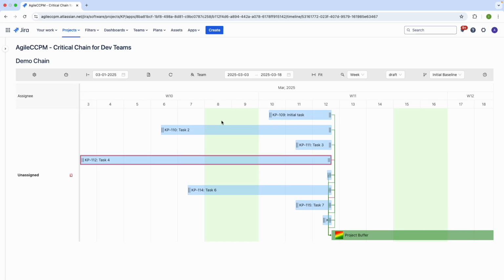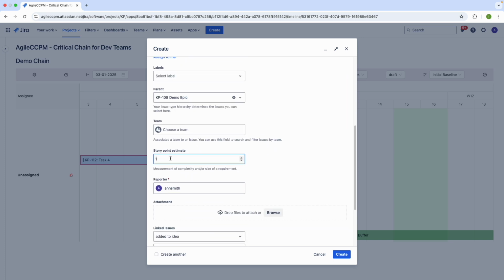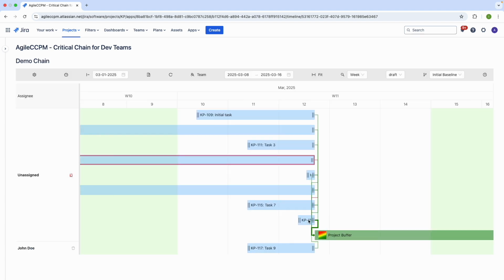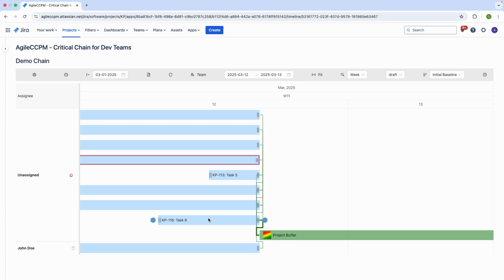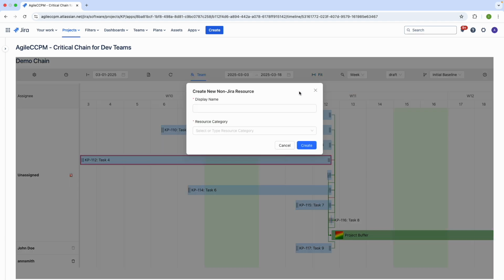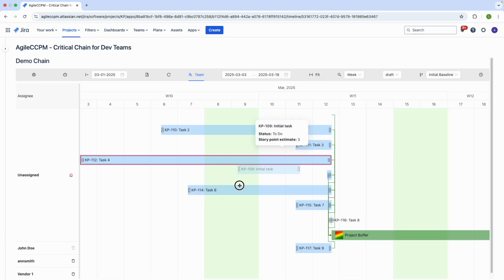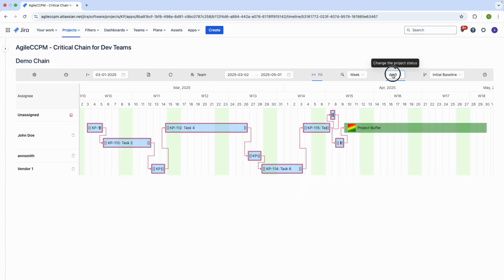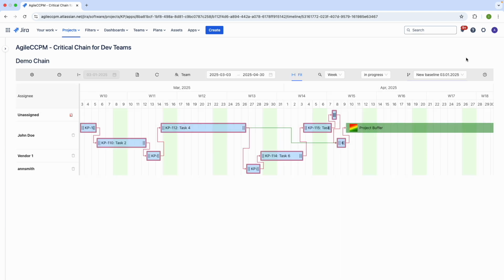How to Use Timeline View in Agile CCPM for Jira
Discover how the Timeline View helps you manage project schedules in Agile CCPM. See task sequences, buffers, and critical chains at a glance!